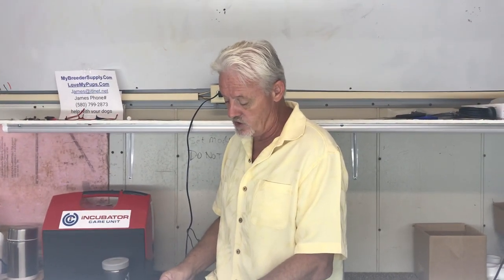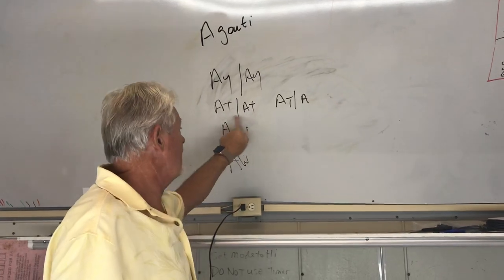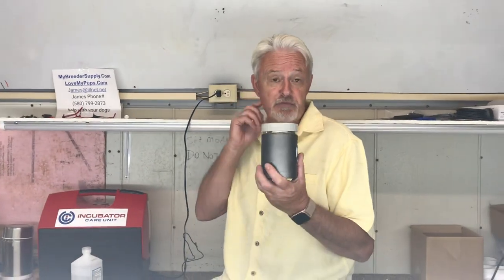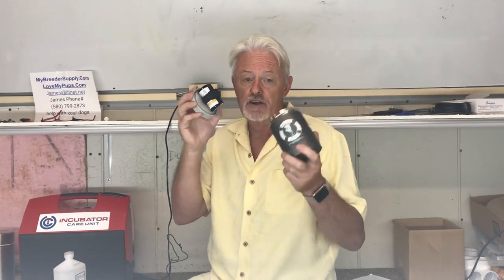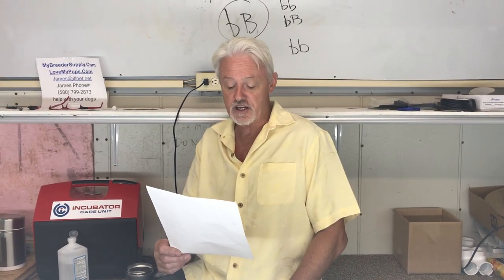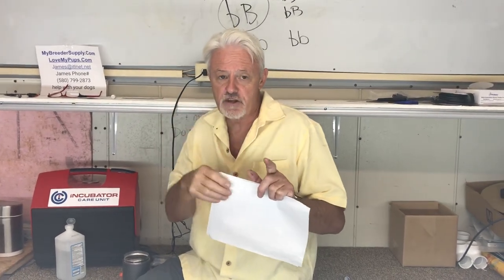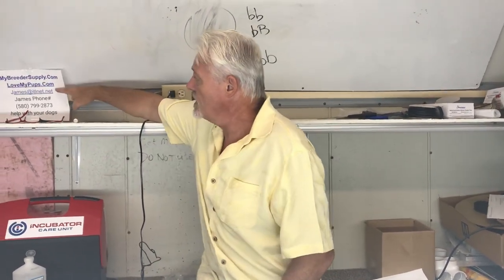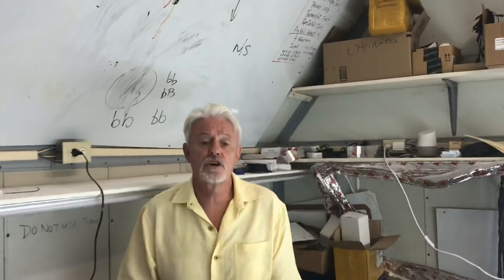Q&A Dog Breeding and Care, how to get large litter sizes?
Answers to questions on Colors, Food, The recessive black Gene, litter size
Age to start Studding your boy, Shipping and collecting Semen, DNA Testing Services, Hemotoma in Ears